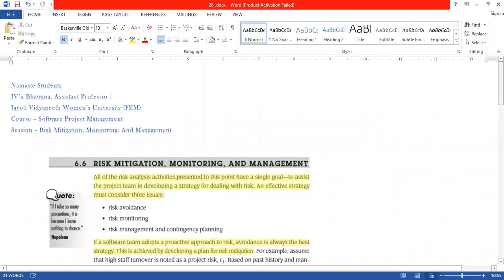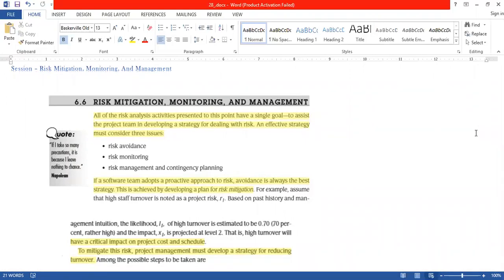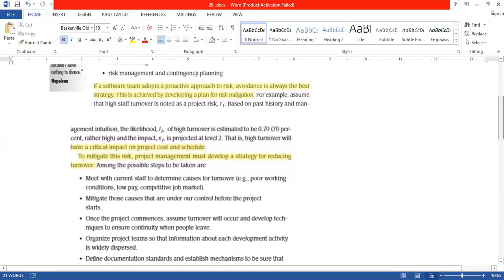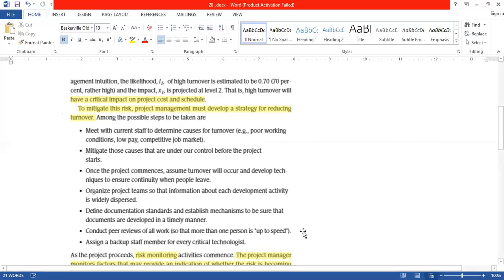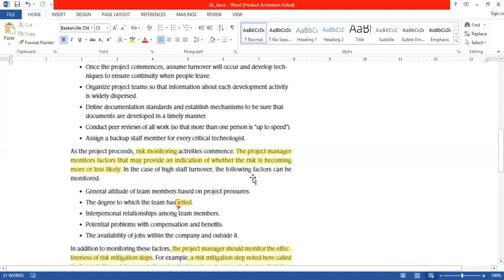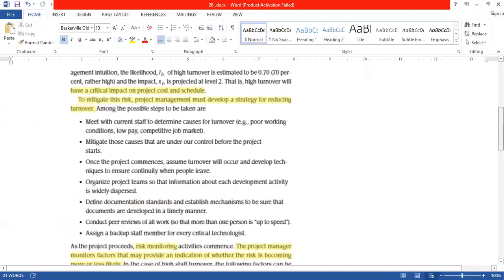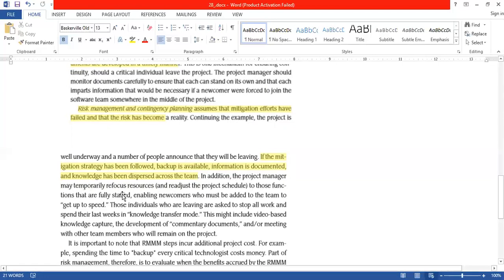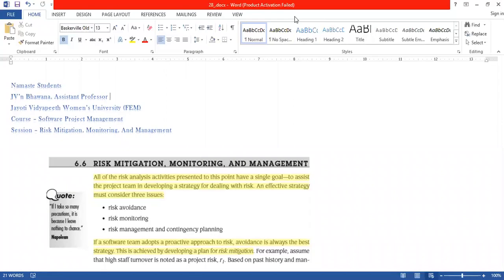Jayoti Vidyapeeth - Risk Mitigation, Monitoring, And Management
JV'n Bhawana Verma (FEM)
Course – Software Project Management, Session - Risk Mitigation, Monitoring, And Management, Class - BCA VI Sem